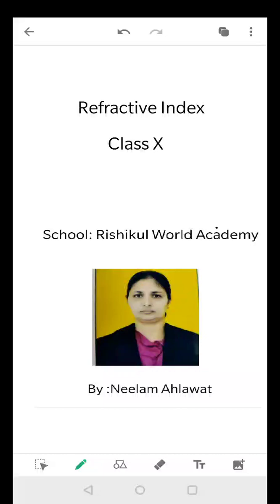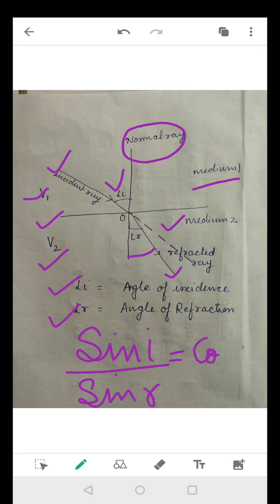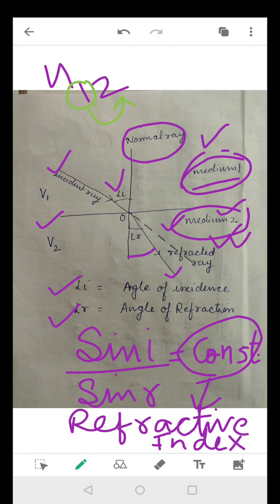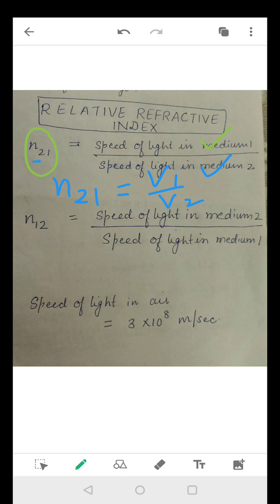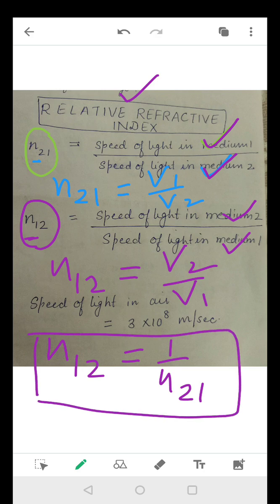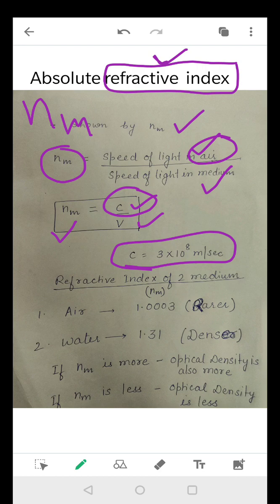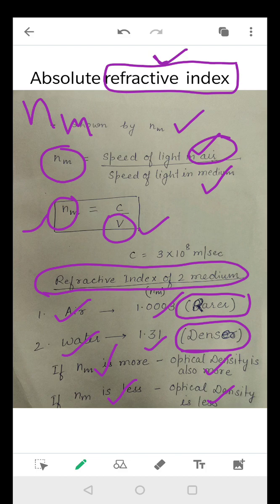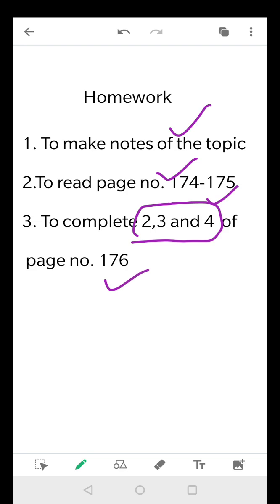Refractive Index , Class X, Science, 26/03/20